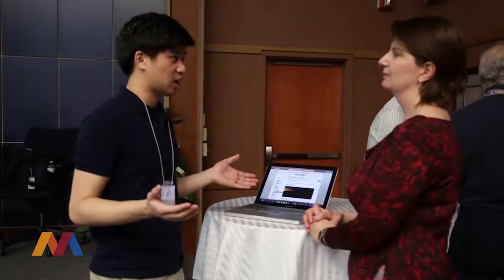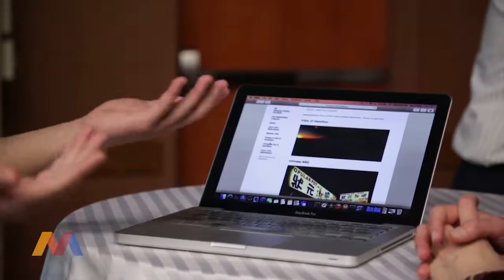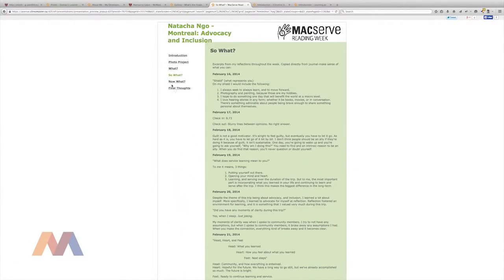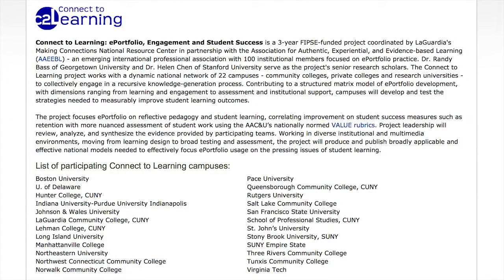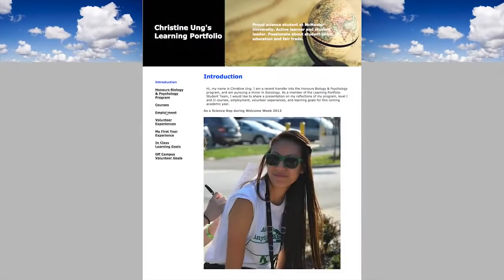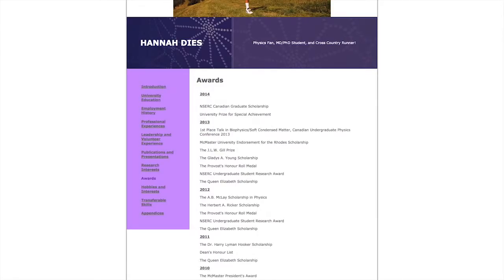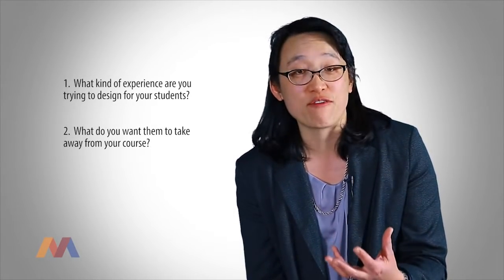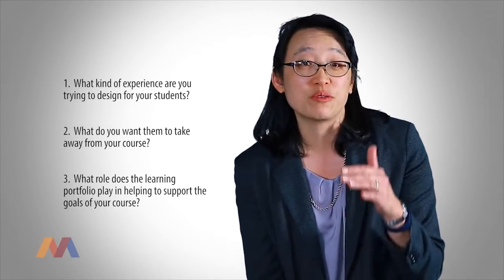Helen Chen Talks Learning Portfolios